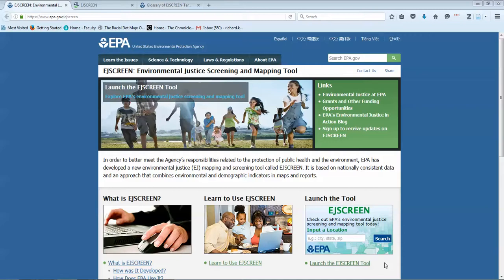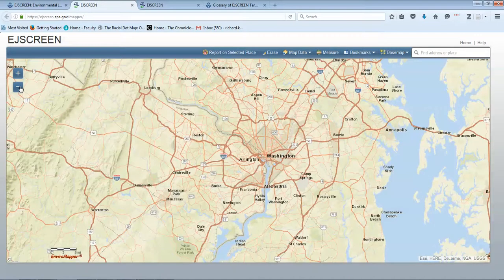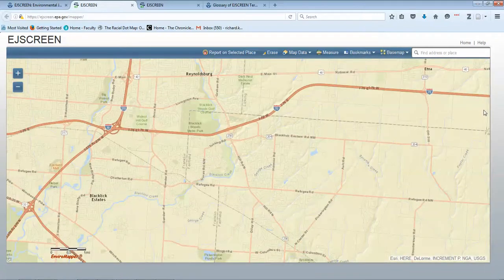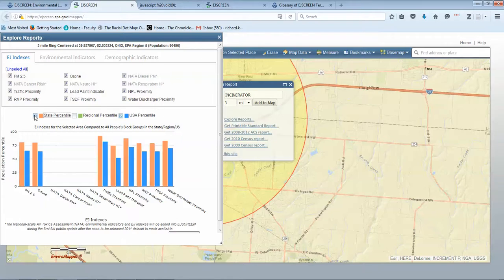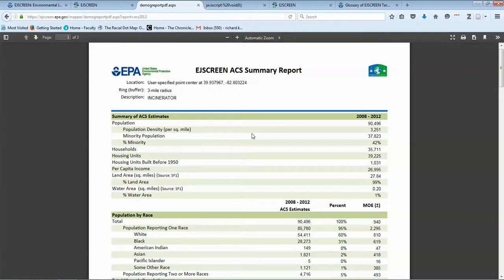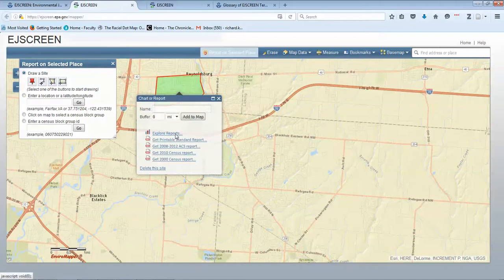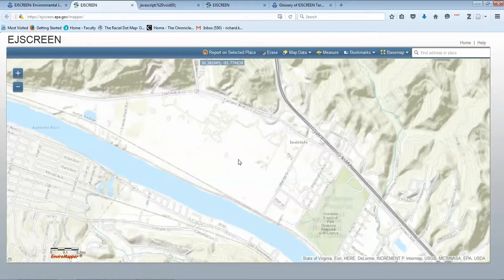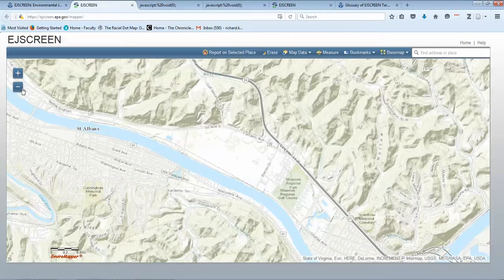EJ SCREEN TOOL INTRODUCTION and ORIENTATION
Orientation to the EPA EJ Screen Tool for educators/undergraduate students